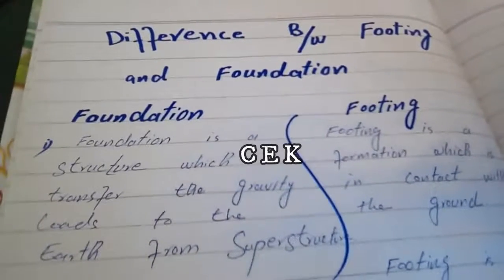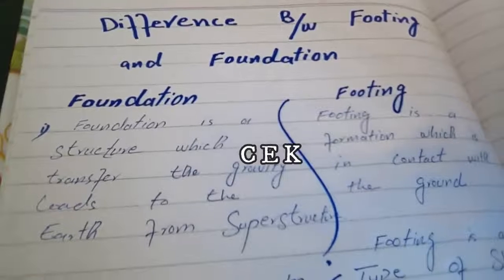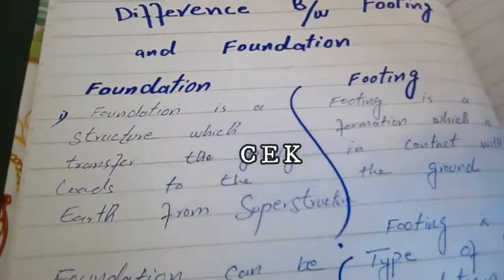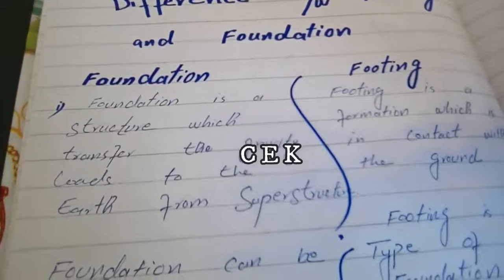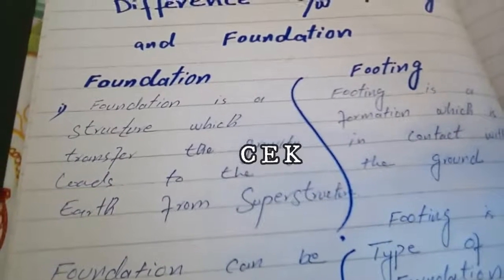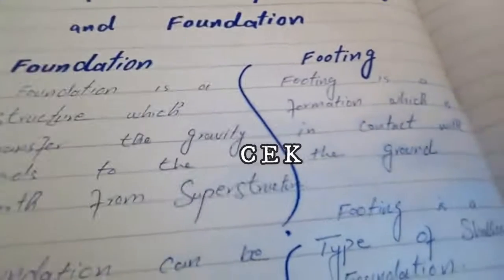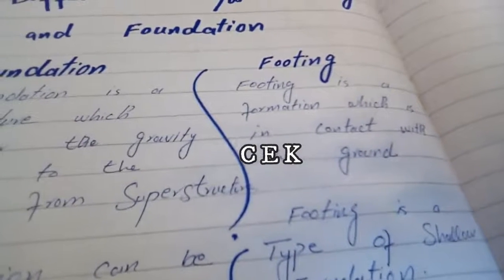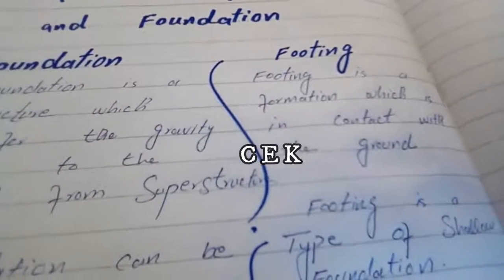Difference Between Foundation And Footing By CEK 2019 HD